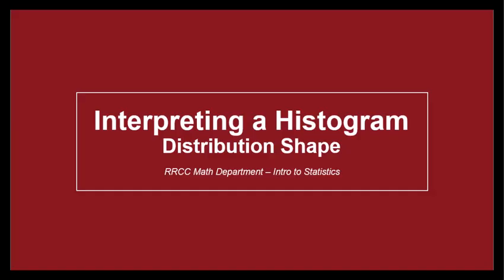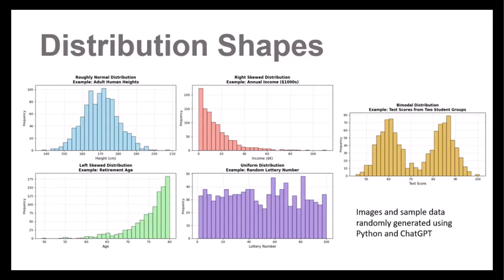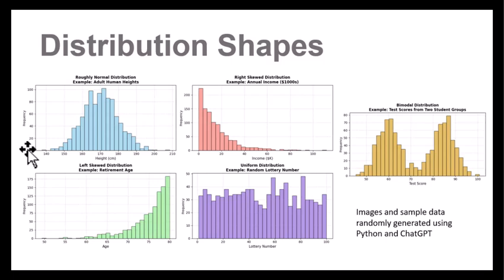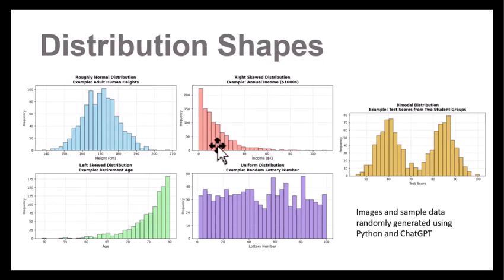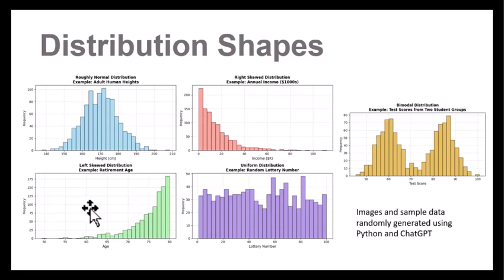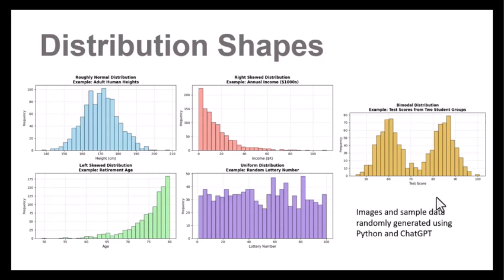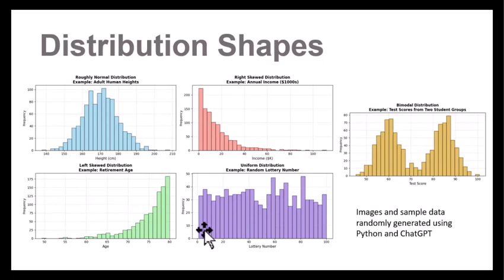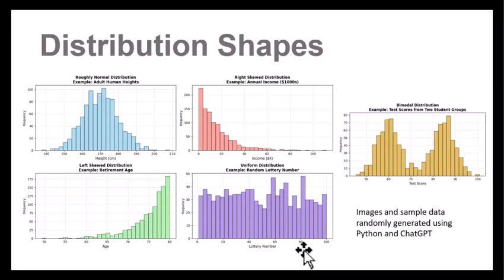Interpreting a Histogram - Distribution Shapes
Identify features of normal, skew right, skew left, bimodal, and uniform distributions in a histogram.  Includes examples and interpretation.

0:00 Normal distribution (approximate)
2:04 Skew right distribution
3:36 Skew left distribution
4:30 Bimodal distribution
5:49 Uniform distribution (approximate)